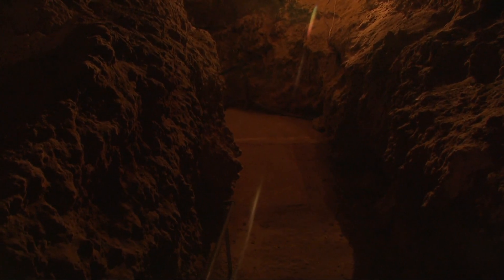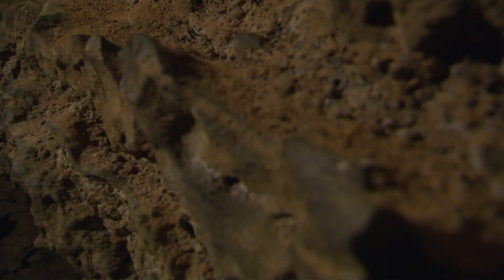Scenic Stops: Indian Trail Caverns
Indian Trail Caverns and Sheriden Cave research site are located in scenic Northwest Ohio. They are a unique cavern formation in a natural limestone-dolomite ridge along Ohio State Route 568 which traverses the corner of historic Wyandot, Seneca and Hancock Counties. Guided tours of Indian Trail Caverns provide an enlightening view of the archeology and geology of the region. Access to the caverns is provided by gentle stairways which have been designed to accommodate both the young and old. The caverns are well lit and the tour is along gravel paths. A cool natural airflow from several natural skylights keeps the caverns around 55 degrees Fahrenheit year round so a light jacket is recommended. To find out about prices, tours and more,